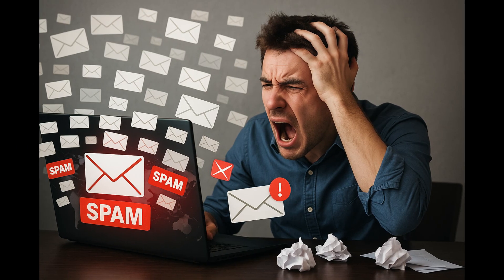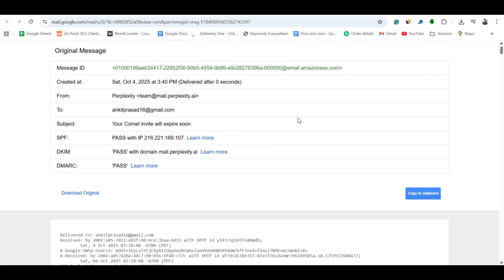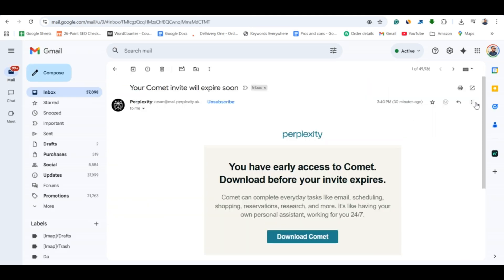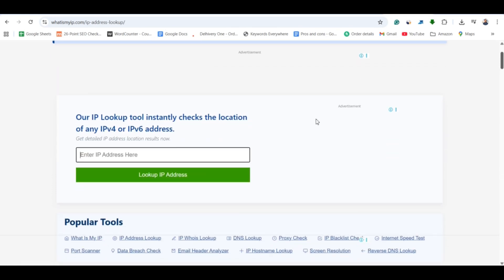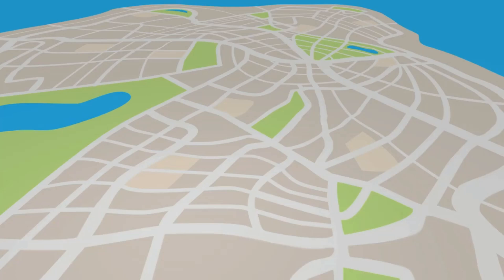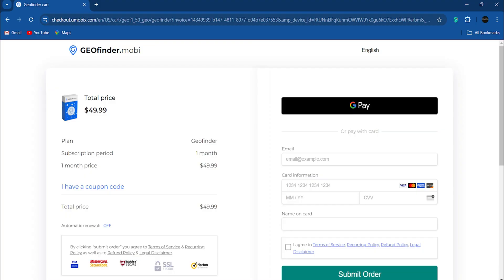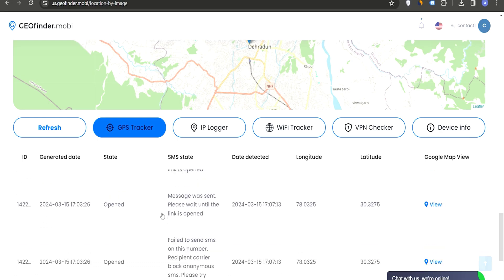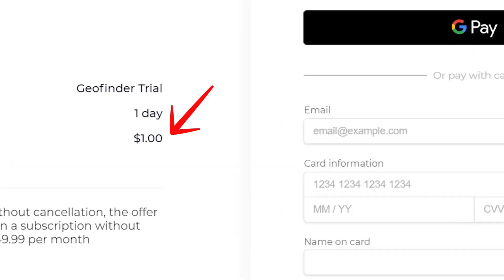How To Track Location By Email Address? Trace Email Sender's Location Easily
Learn how to track email sender location using simple methods like tracing the email IP address or tracking location by Geofinder.

Perfect for identifying spam sources or suspicious emails quickly and effectively. Stay informed and protect yourself!

Topics covered in this video:
track email ip address location,
track location by gmail id,
trace email sender location,
track location,
location tracker,
location tracking,